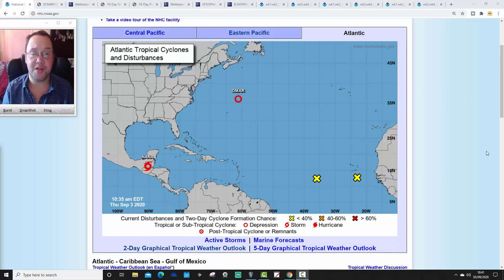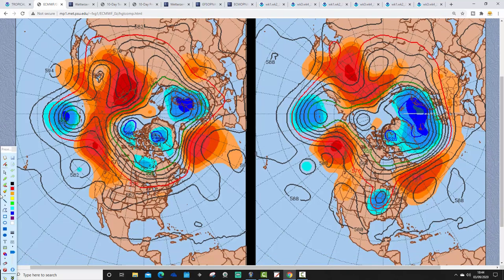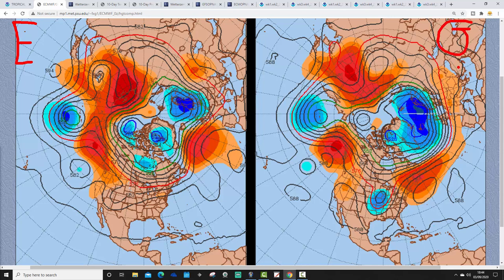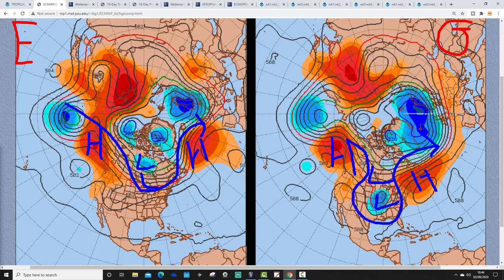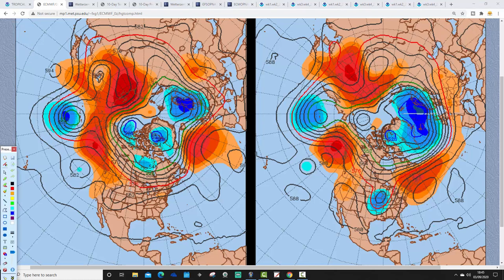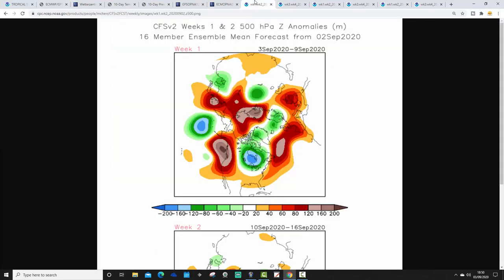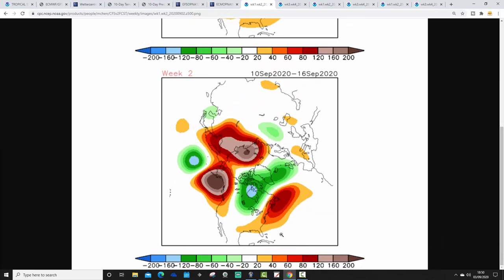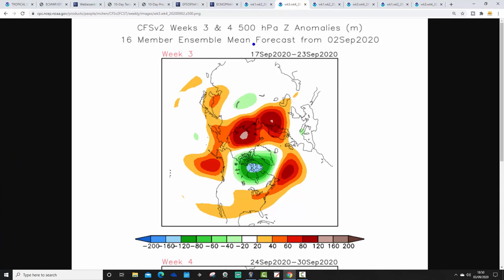(USA Forecast) Big Cool Down For Much Of America? (03-09-20)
The weather remains very hot across western parts of America but through the mid-west cooler air is trying to dig in from Canada and next week the first significant cool down of Fall looks likely through the north and the mid-west too...

💡  Video Credits: 💡

💡 GWV Links: 💡